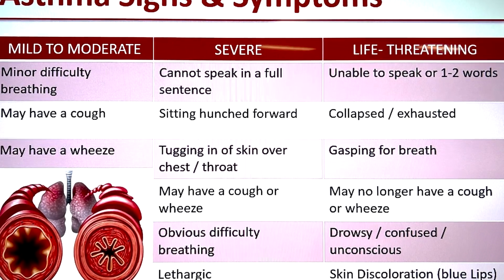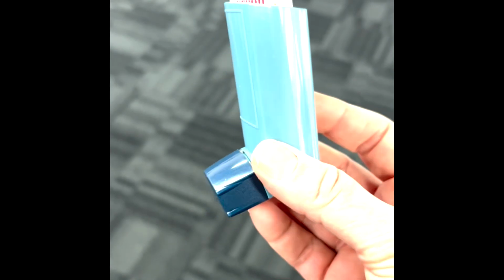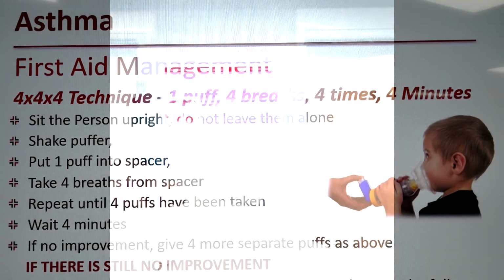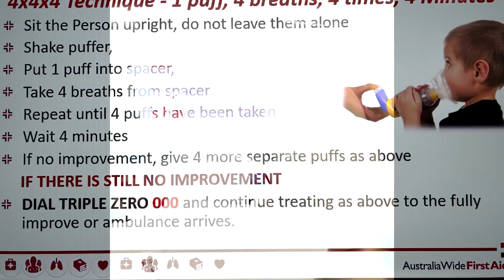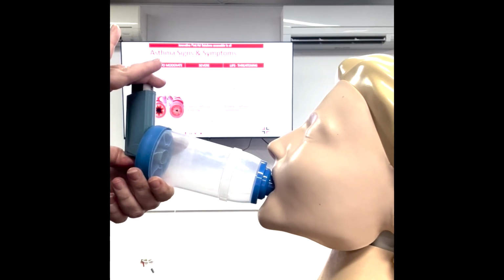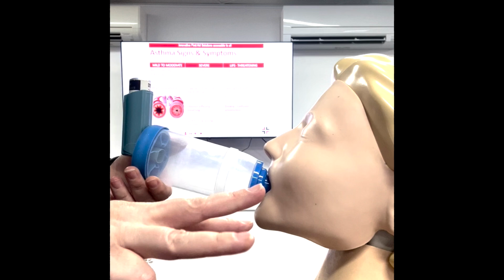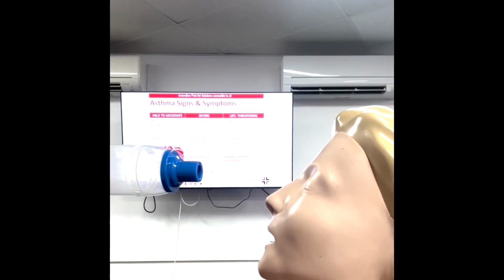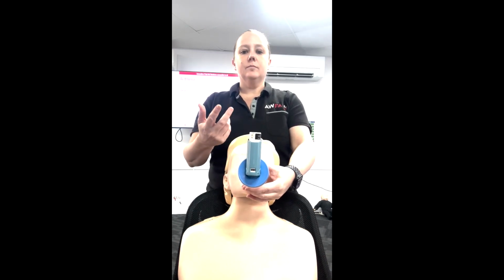Asthma Emergency First Aid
Ascertain the casualty’s medical history of asthma and check the availability of their personal Asthma Action Plan, their asthma reliever medication and their spacer. Likely they will have these items on them, or nearby. In a school, for example, the teacher will have these items in an easy-to-access location. An adult in a workplace may carry these items with them or have them in their desk. If you can’t access their personal device, or the don’t have one, check the workplace first aid kit for a general use device.

If no device is available, call emergency services for advice.
Once an asthma device is obtained, proceed to assist or administer the medication using the 4x4x4 Technique - 1 puff, 4 breaths, 4 times, 4 Minutes.

4x4x4 Technique With Spacer
• Shake inhaler (before each puff) and insert mouthpiece into spacer.
• Place spacer mouthpiece in casualty’s mouth and give 1 puff of a blue/ grey reliever puffer, then ask the casualty to breathe in and out, through the spacer FOUR times.
• Repeat until FOUR puffs have been given.
• Wait FOUR minutes. If there is little or no improvement, repeat the above sequence.
• If still no improvement, call Triple Zero (000) and inform them that someone is having an asthma attack. Continue the sequence every FOUR minutes.

4x4x4 Technique Without Spacer
• Shake inhaler (before each puff).
• Place inhaler mouthpiece in casualty’s mouth and give 1 puff of a blue/ grey reliever puffer, then ask the casualty to hold that breath for FOUR seconds.

If the casualty collapses during the incident:
• Call Triple Zero (000) for an ambulance.
• If possible, assist with FOUR puffs of a reliever.
• If little or no immediate improvement repeat reliever medication every FOUR minutes until the ambulance arrives.
• Be calm and reassuring.
• Continue to monitor, if unconscious and not breathing normally, commence CPR.

It is important to stay with the casualty and continually monitor their condition throughout this process. The severity of the situation may increase unexpectedly – be alert for signs that immediate emergency assistance is required. This may include:
• Casualty cannot breathe normally, or is not breathing at all, following administration of asthma reliever medication
• Casualty displays signs of an asthma emergency, including:
o Severe shortness of breath, can’t speak comfortably or lips look blue
o Symptoms worsening very quickly
o Casualty receives little or no relief from administration of reliever medication

Should any of these be observed, call emergency services without delay and inform them that it is an asthma emergency.